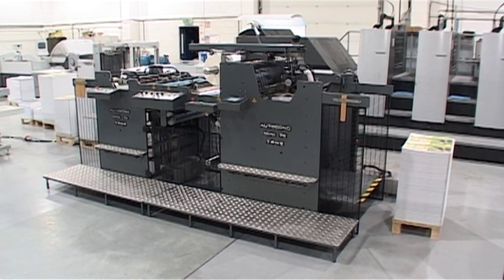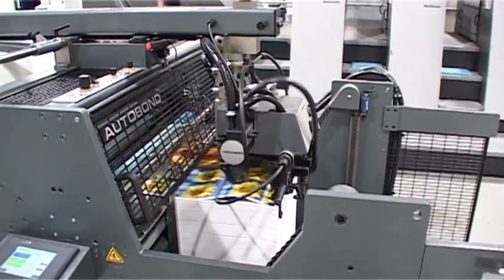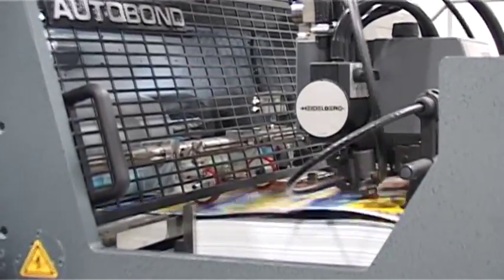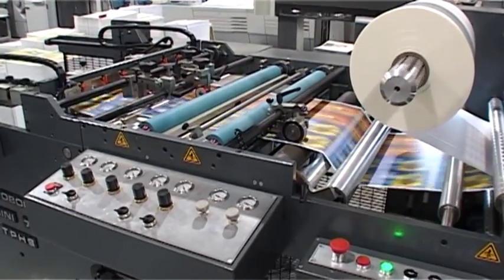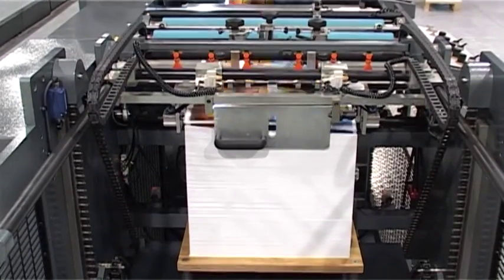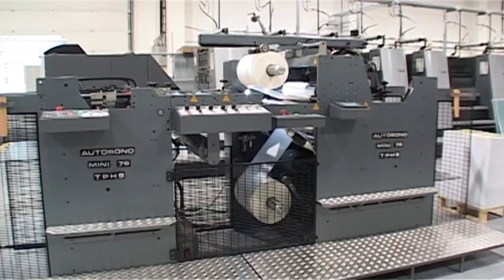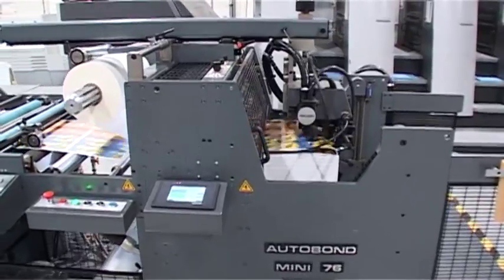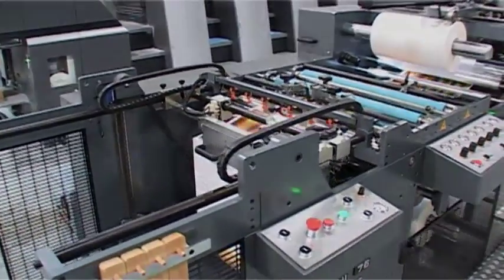Autobond Mini 76 TPHS mk 2 - English - on location in Derby, England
2 sides in 1 pass thermal laminating of 350 gsm (16 pt) SRA3 landscape (17 3/4" x 12 5/8") with 28 micron (1.1 mil) BOPP matt top & bottom at 60 m/min (200 ft/min). 11,429 sph.

Heidelberg Speedmaster 74 fed thermal 2 sided laminator with delivery into pile stacker.